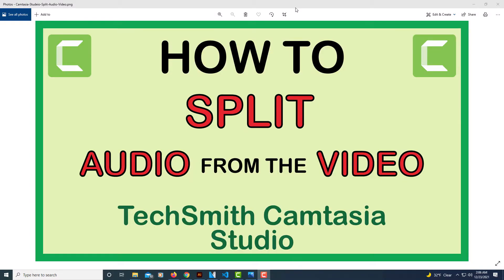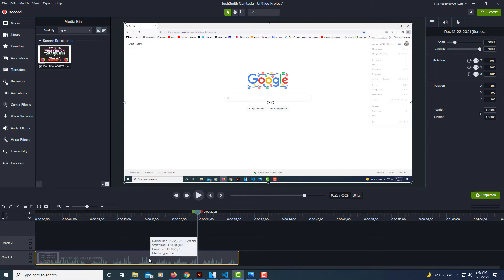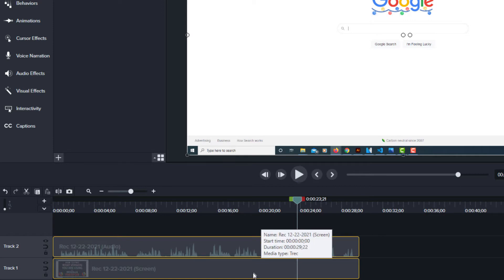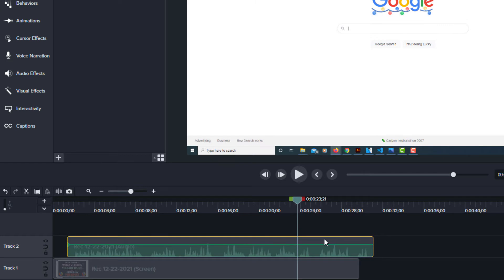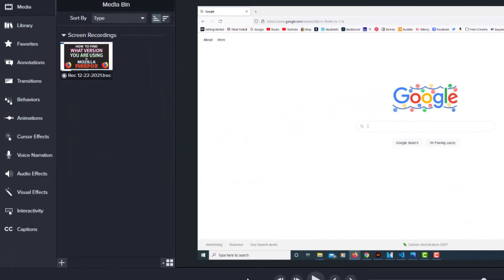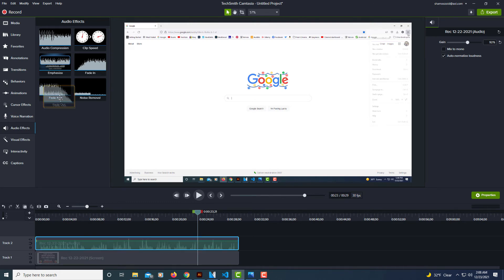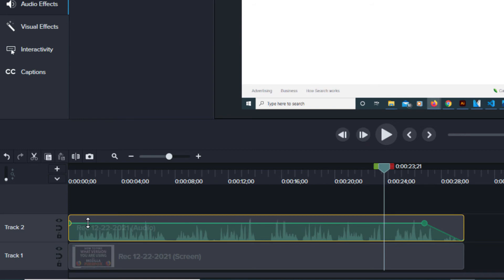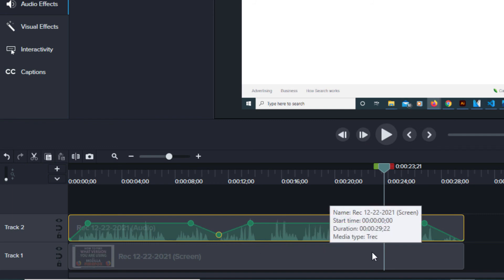TechSmith Camtasia: How To Split The Audio From The Video *2022*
This is a video tutorial on how to separate the audio from a video file using TechSmith Camtasia Studio. I will be using a desktop PC for this video tutorial.

Simple Steps
1. Import your video clip into the Camtasia Studio.
2. Left click on your video file track.
3. Right click on the video track and choose "Separate Audio & Video"
4. Now Select only The Audio Track And Adjust As Desired

Chapters
0:00 Intro
0:20 Open the Camtasia Studio Software
0:40 Right Click On The Video Track And Choose Separate Audio & Video
1:00 How To Adjust The Audio File
1:25 Right Side Pane Functions
1:35 Left Hand Pane Audio Effects
2:00 Fade In And Fade Out